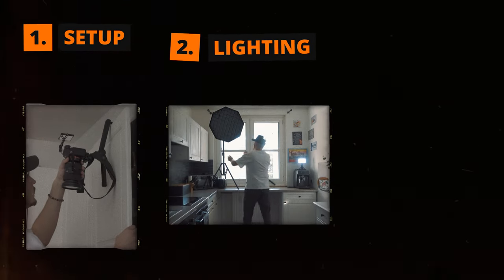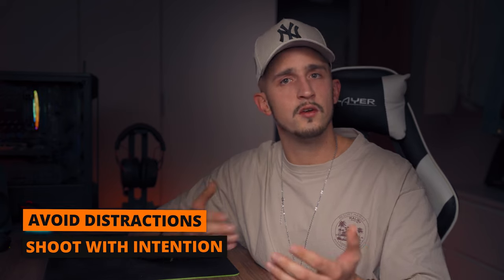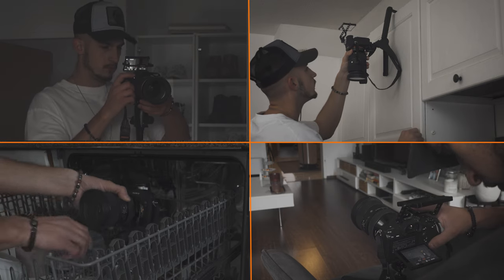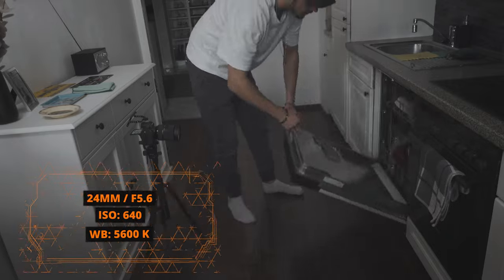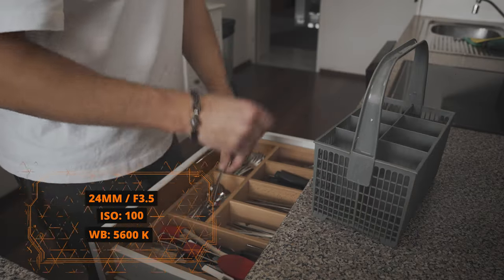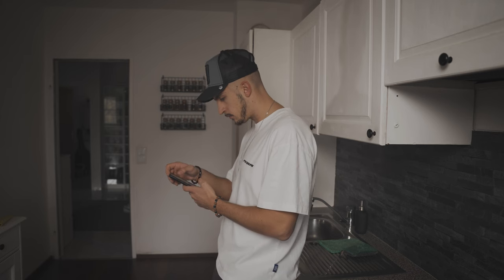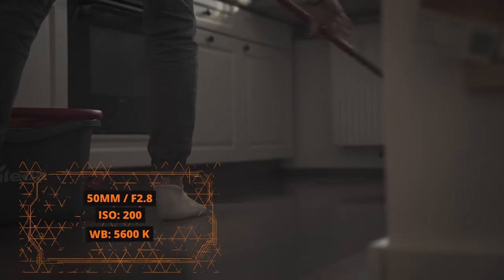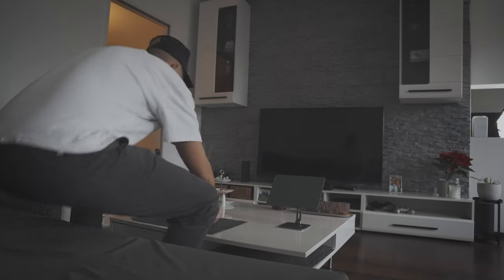How To Shoot B-Roll ALONE | Behind The Scenes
I walk through lighting, the settings and the overall intention behind every shot in this cinematic b-roll sequence. I'll show you how to shoot b-roll of yourself completely alone and there are many tips & tricks to capture professional and cinematic b-roll of yourself along the way.

You'll learn simple and advanced techniques, which should always be applied in your cinematic sequences, no matter if you are a complete beginner or an intermediate shooter.